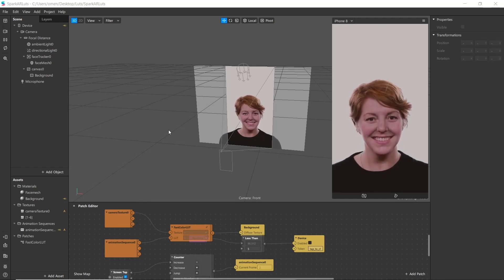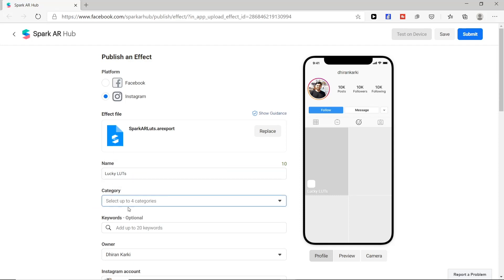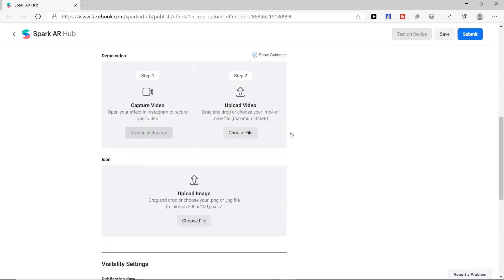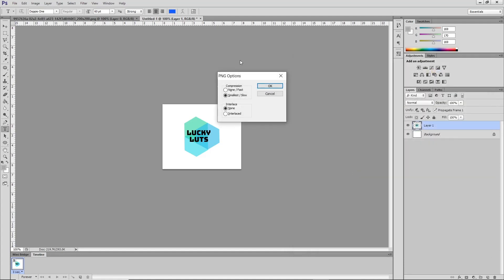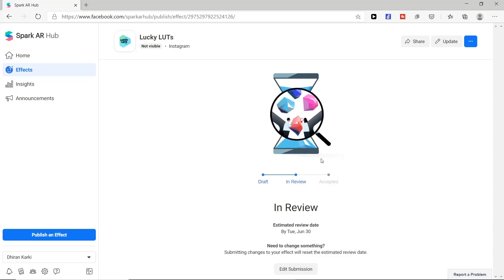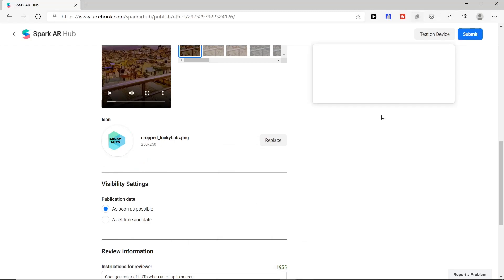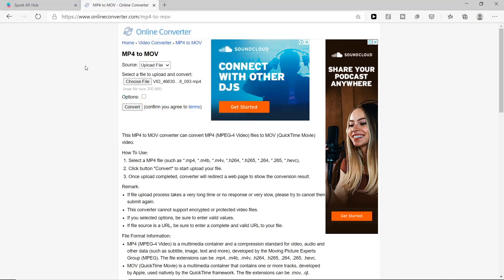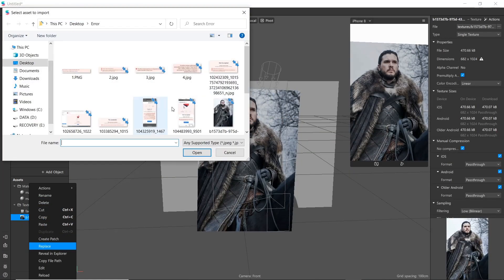Upload Filter to Instagram | How to publish Instagram effects without issues (English)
This video teaches ways to solve the issues which appear when we publish our effects in Instagram
Contents:
0:00 - Intro of Channel
Issues
7:36 - The icon contains text with effect name issue.
8:23 - Static text issue in filter.
9:01 - The demo video is not playable in chrome.
9:56 - The effect contains a photograph or photorealistic image of a person.